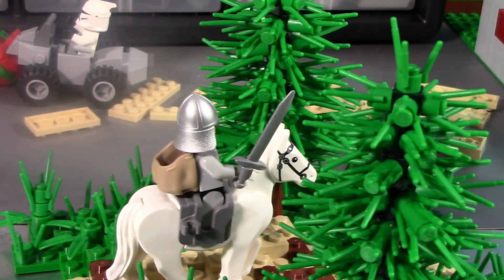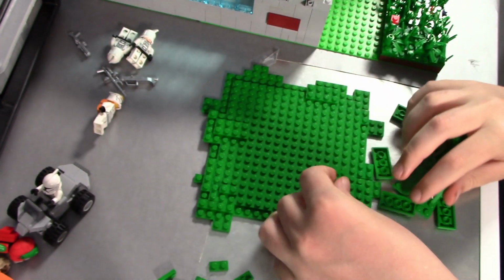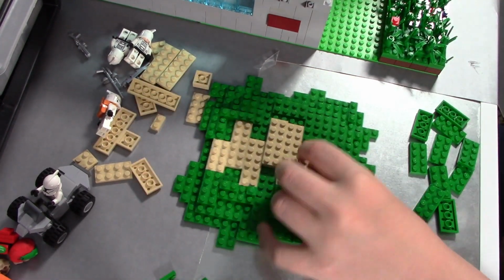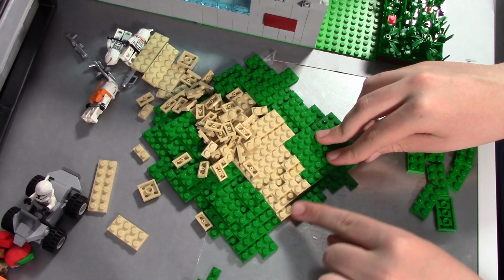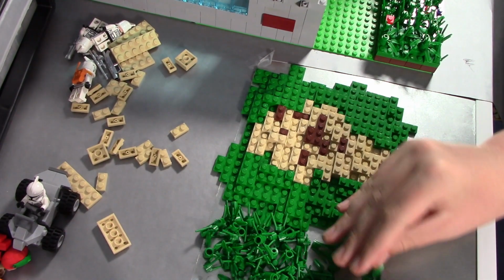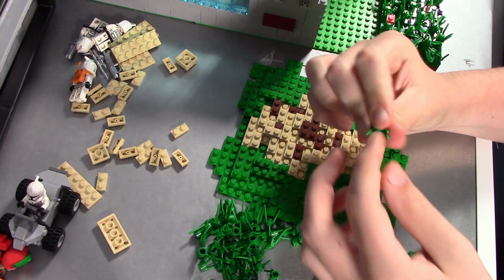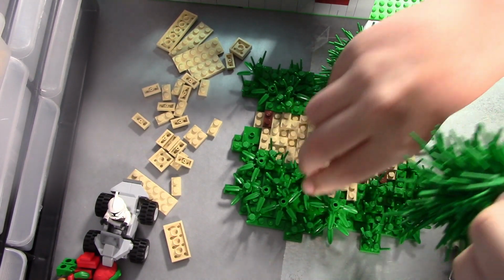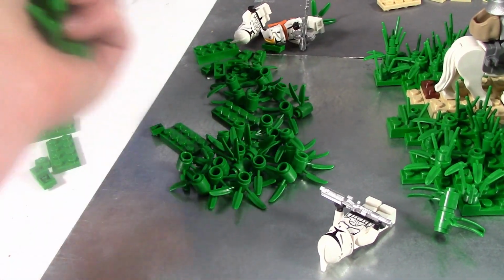How to Build An Amazing First Lego Moc!